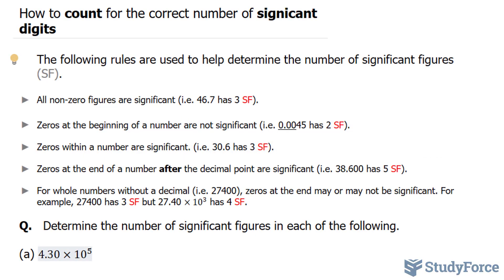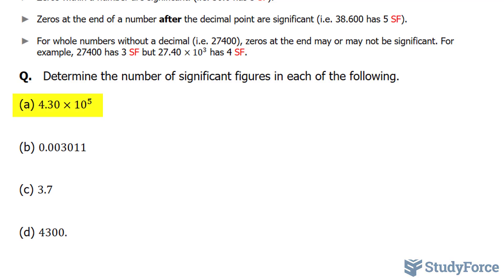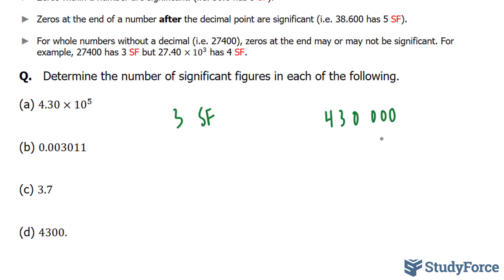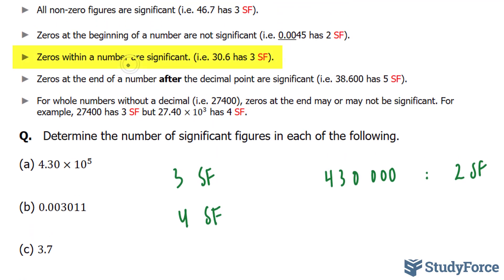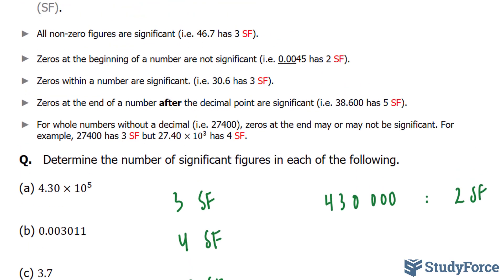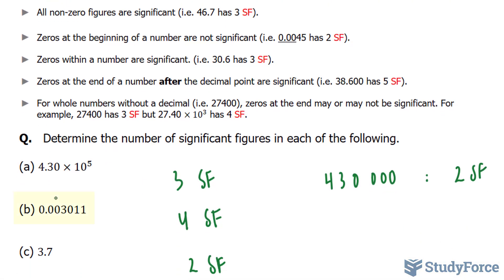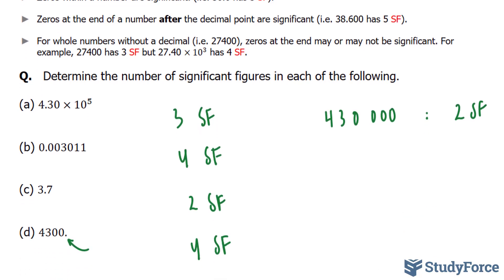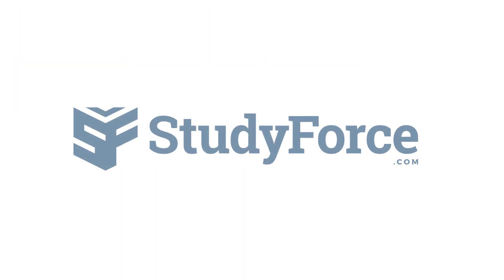📚 How to count for the correct number of significant digits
The following rules are used to help determine the number of significant figures (SF).

► All non-zero figures are significant (i.e. 46.7 has 3 SF).

► Zeros at the beginning of a number are not significant (i.e. 0.0045 has 2 SF).

► Zeros within a number are significant. (i.e. 30.6 has 3 SF).

► Zeros at the end of a number after the decimal point are significant (i.e. 38.600 has 5 SF).

► For whole numbers without a decimal (i.e. 27400), zeros at the end may or may not be significant. For example, 27400 has 3 SF but 27.40 ×〖10〗^3  has 4 SF.

Q.   Determine the number of significant figures in each of the following.

(a) 4.30×〖10〗^5

(b) 0.003011

(d) 4300.